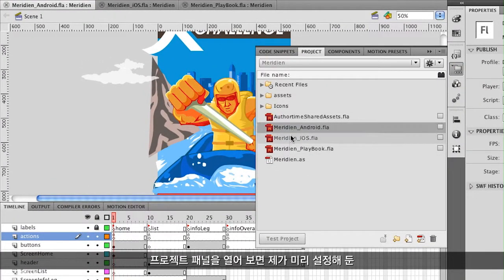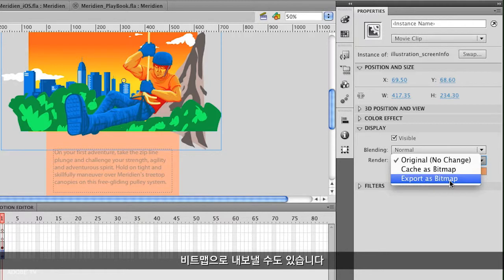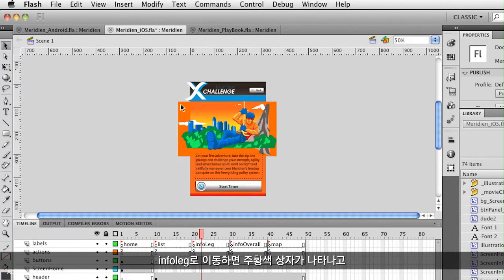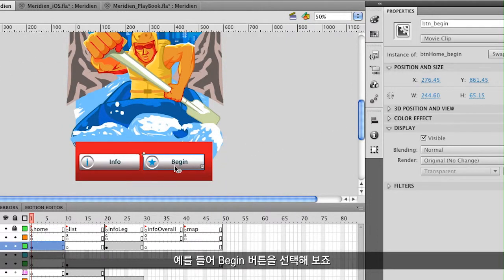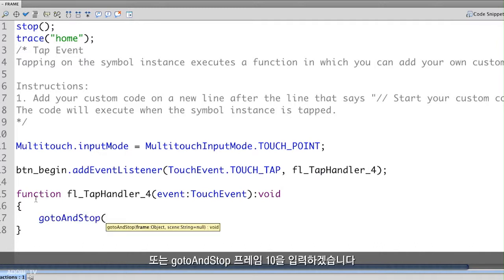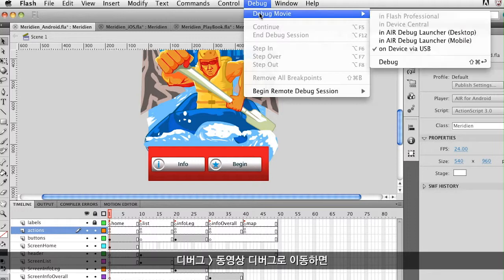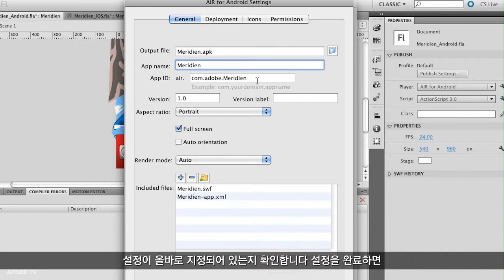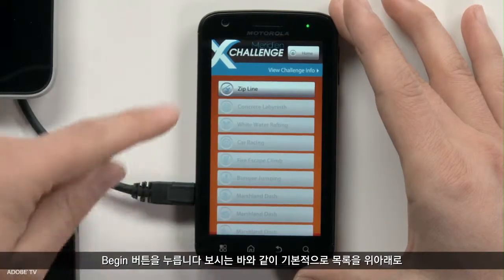FLASH PROFESSIONAL CS5.5를 사용하여 모바일 디바이스용 컨텐츠 만들기